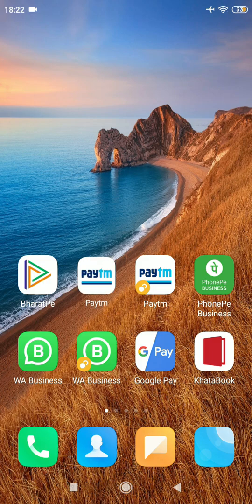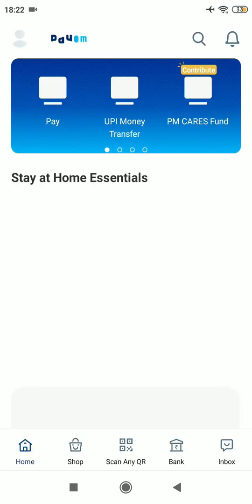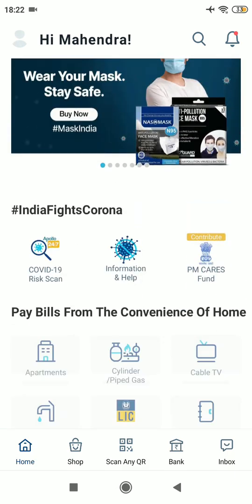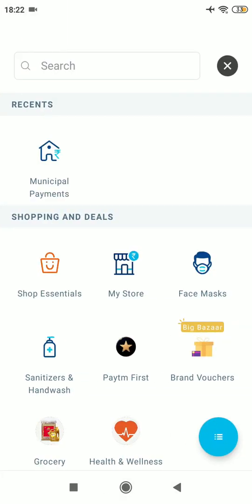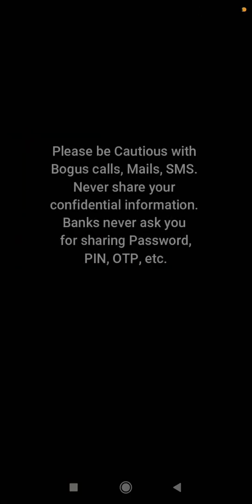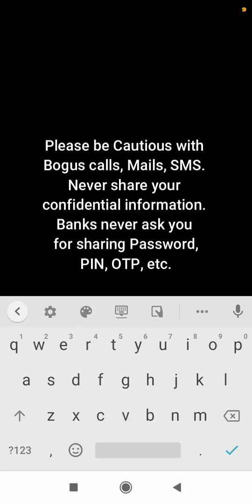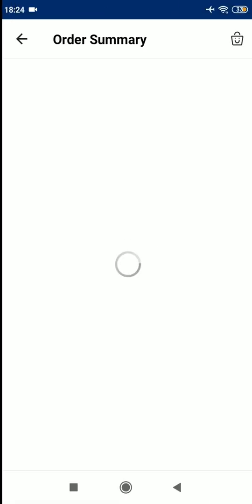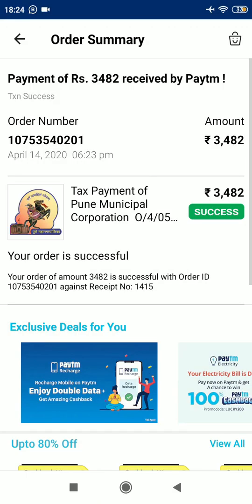How to make property tax payment online | Paytm App | 2020-21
Hello everyone, today in this video I am trying to explain you the procedure to make property tax payment online using paytm app. So make sure you watch the video to the end and follow the steps in the video so as to complete your payment.